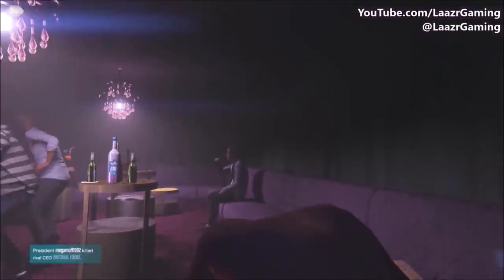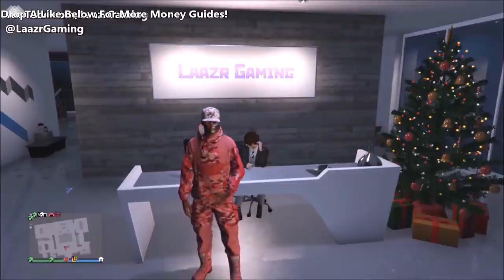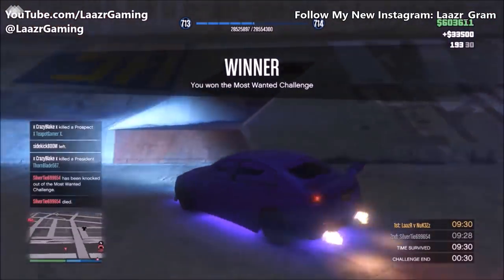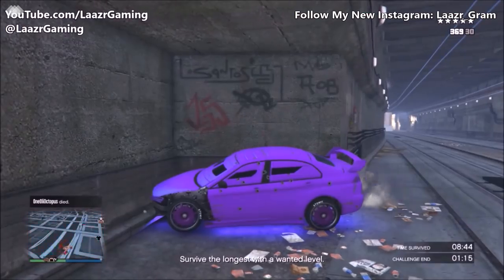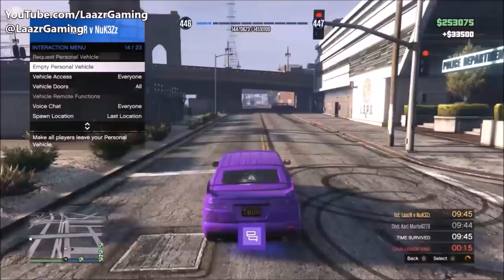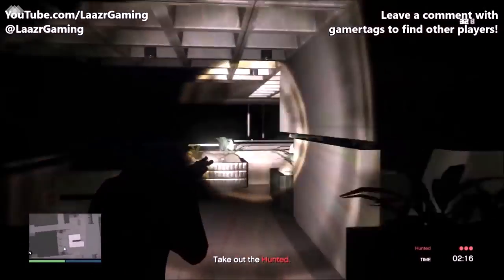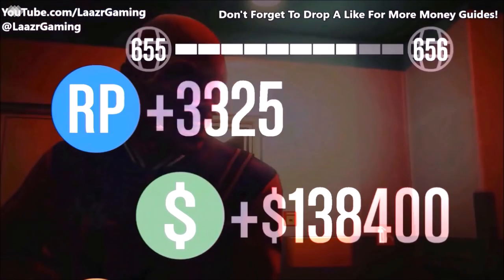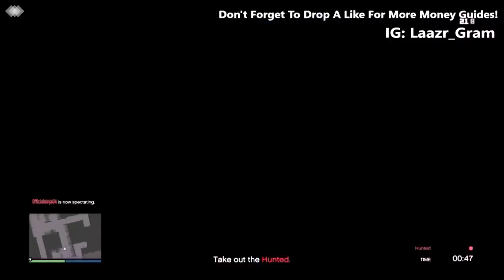TOP *THREE* Best Ways To Make MONEY In GTA 5 Online | NEW Solo Easy Unlimited Money Guide/Method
LaazrGaming Presents A Brand "NEW" LEGIT Grand Theft Auto V Online UNLIMITED Money Guide/Method. In this video I will be showing you an epic gta 5 online unlimited money trick/tutorial and guide on how make an insane 352k every and 42k rp every game, This is not a "GTA 5 Money Glitch". This method is working after Patches 1.50 for Next Gen ps4 / Xbox one, PC.
epic thumbnail pic by Dr.E_2011